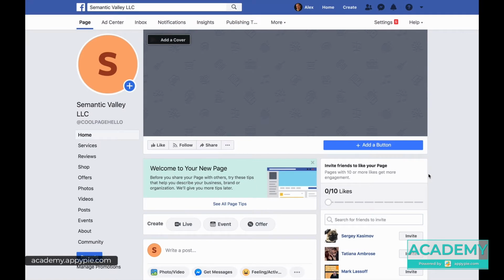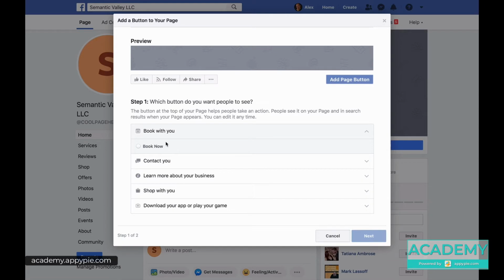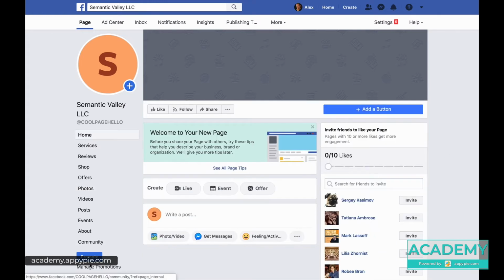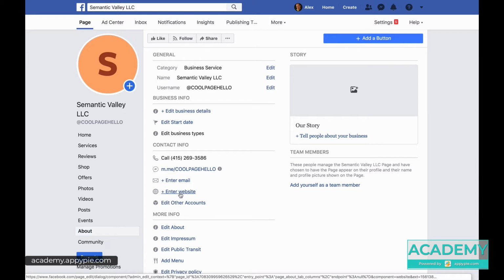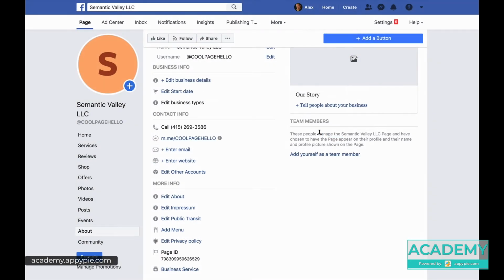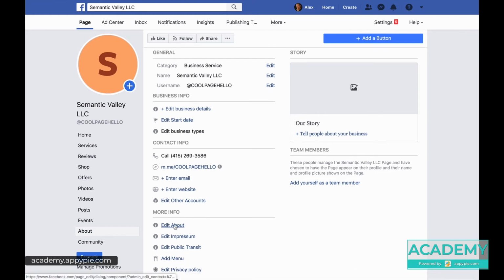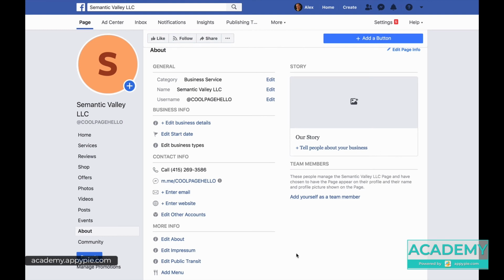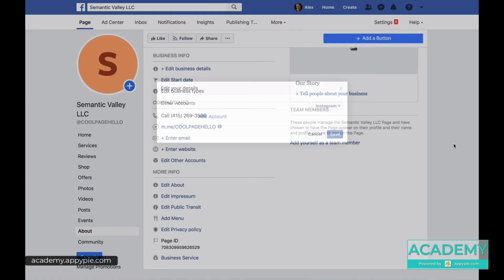Facebook page call to action button: Lesson 32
Facebook page call to action button: Lesson 32 - Learn how to use influencers as part of your marketing strategy to grow your business. This course is designed to help you get everything that you need to know about influencer marketing from finding good influencers to tracking the results your influencer marketing campaign.  Watch this video tutorial and use influencer marketing to benefit your business.